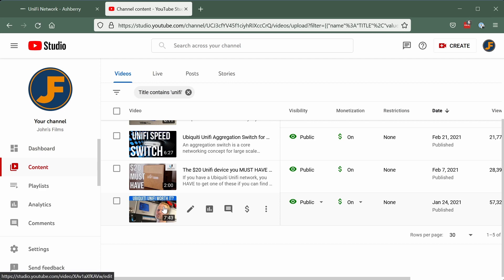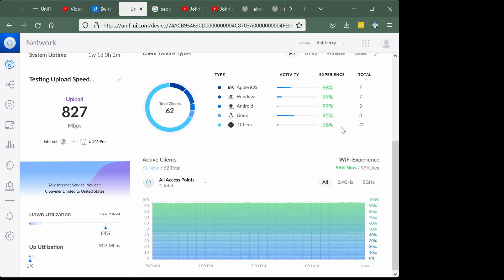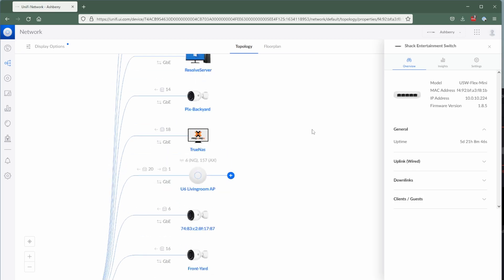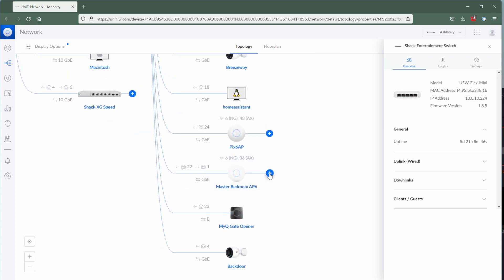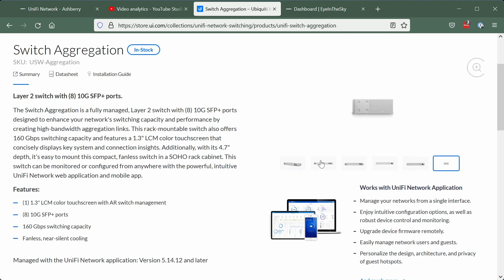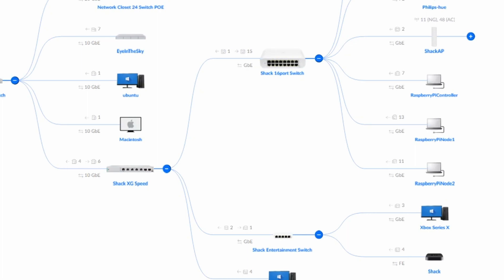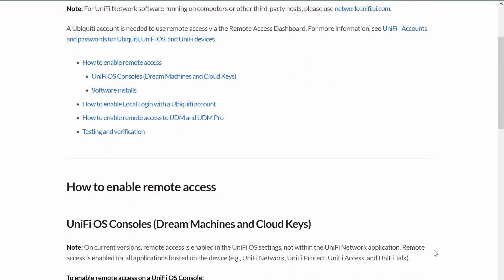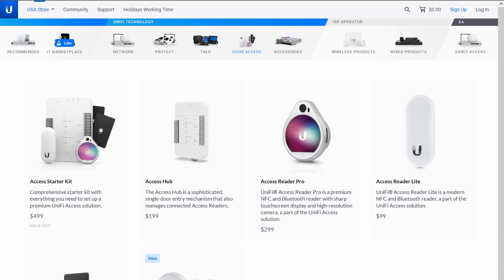A year with Unifi - A Ubiquiti Unifi 1 Year Review in 2022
One year back I bought and installed a Ubiquiti Unifi system. It started as overkill and now...it's...nuts. I have upgraded the system with Unifi Protect and Unifi Network devices, extended it via fiber to my studio and generally learned the ins and outs of the system. Short version is I love the system, watch to find out why and what I wish was better. 2022 Ubiquiti Unifi is just around the corner and it's time to run a modern network at your home too.

 Ubiquiti Unifi
One Year Review
1 Year Review
Unifi 1 year
1 year with Unifi